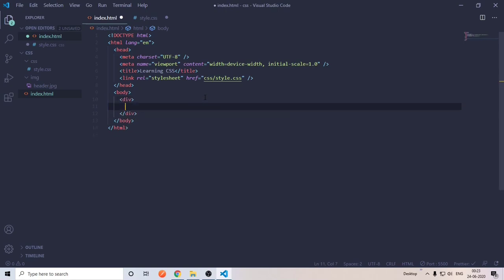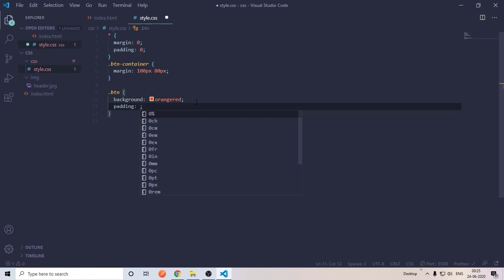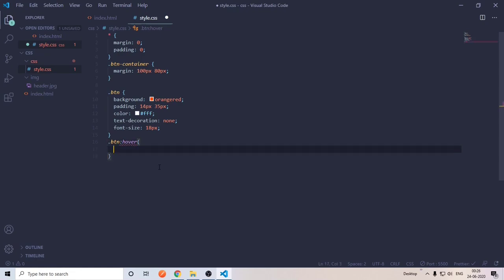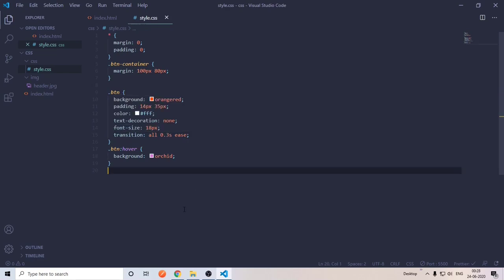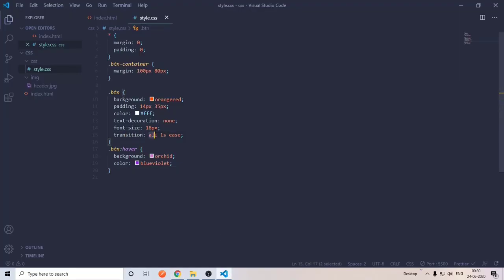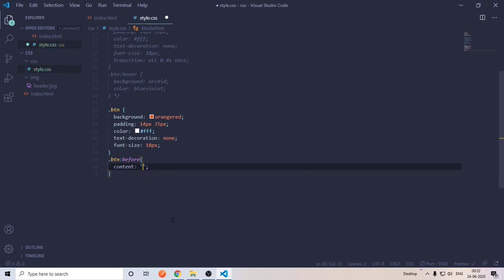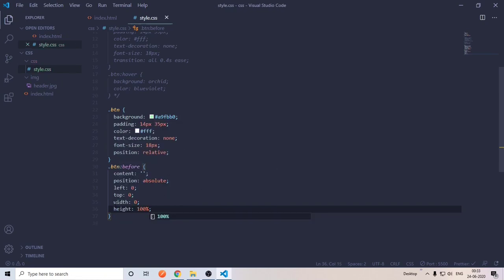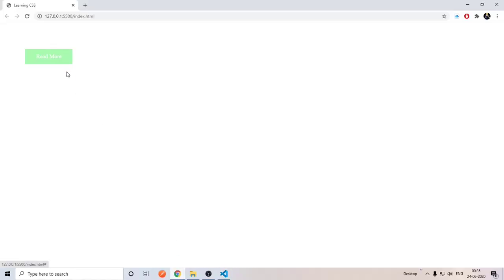CSS Step by Step Part 05 - Psuedo Elements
Learn CSS (Cascade Style Sheet) in a group of series
IDE i used - VSCode